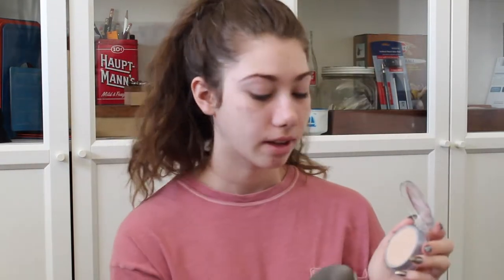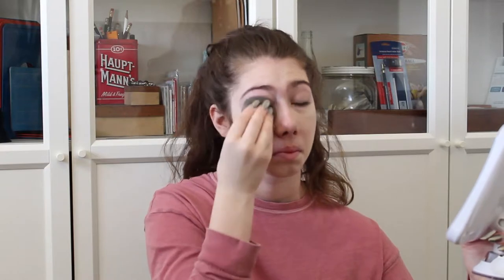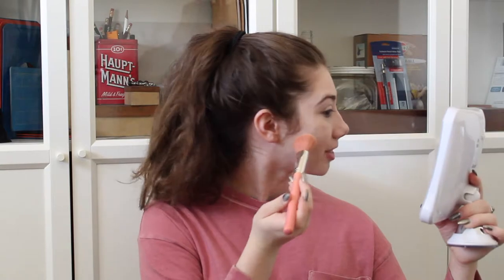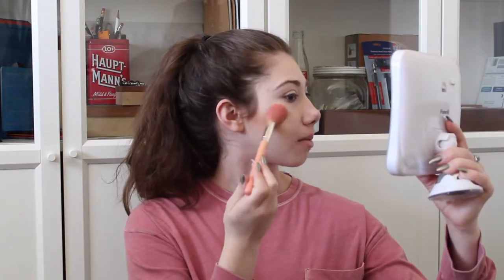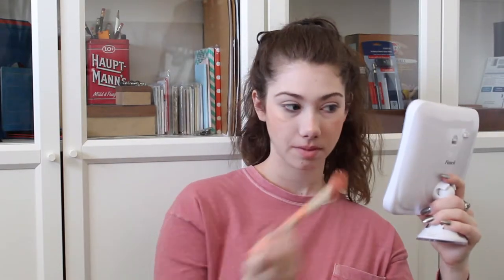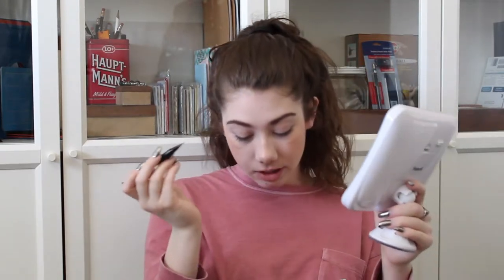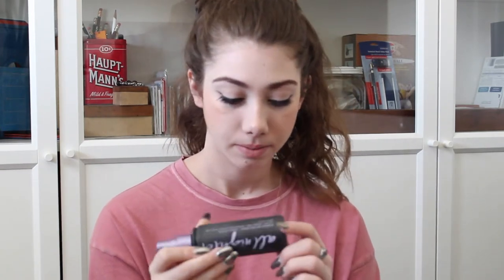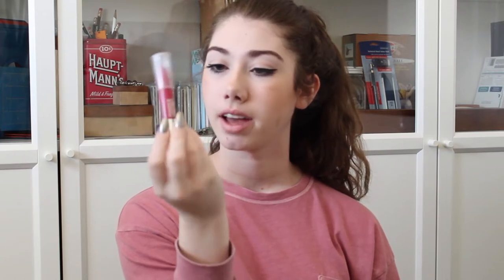TRAVEL MAKEUP TUTORIAL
Hey everyone, I am currently on spring break and as I was doing my makeup on the airplane I thought it would be fun to show you my go-to makeup tutorial while im traveling.